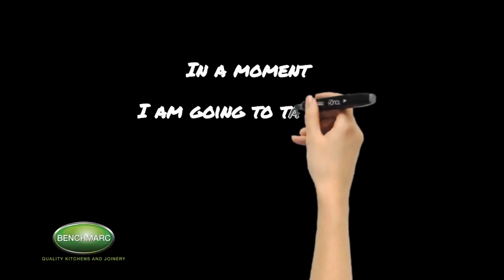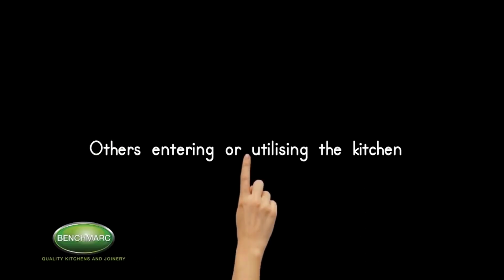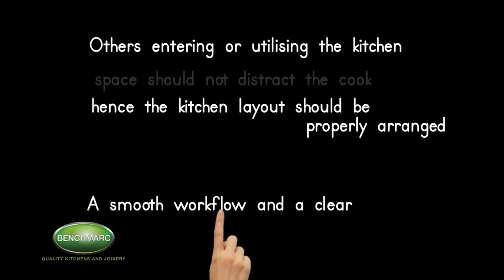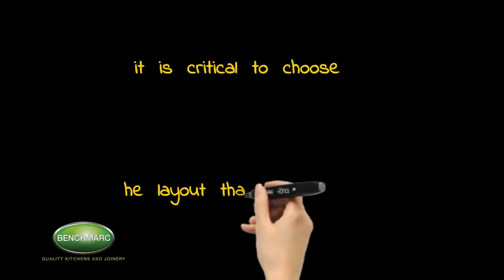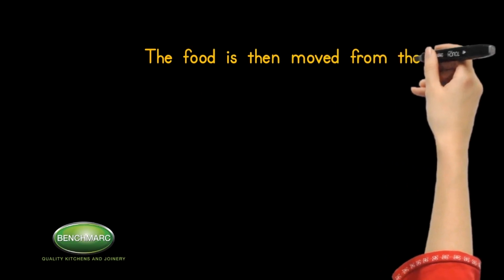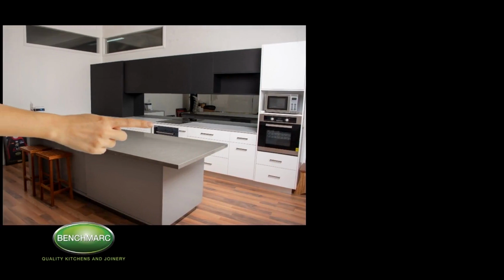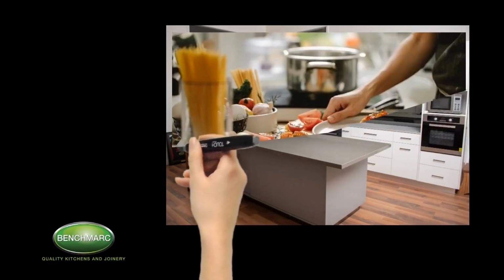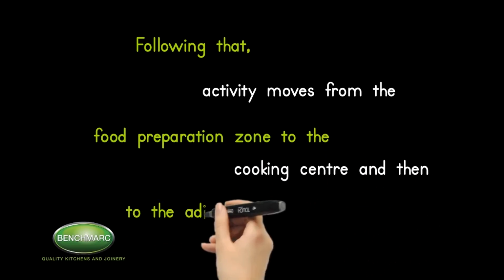Space Planning - Kitchen renovation Canberra | Benchmarc Kitchens and Joinery - Mitchell ACT 2911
Welcome to the third video in a 10-part guide where we cover Kitchen Planning and Design for your kitchen renovation in Canberra.

In this video, we go over the topic of space planning.